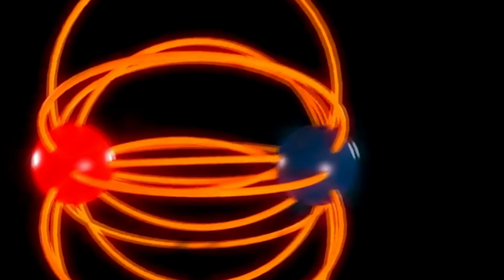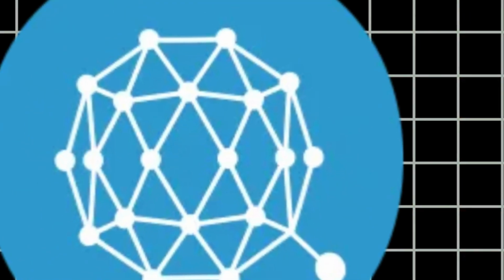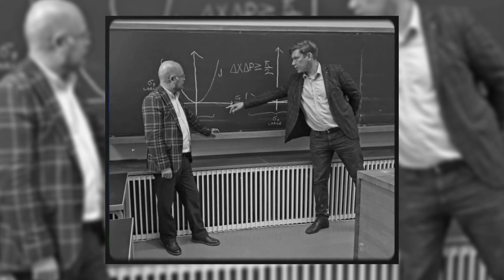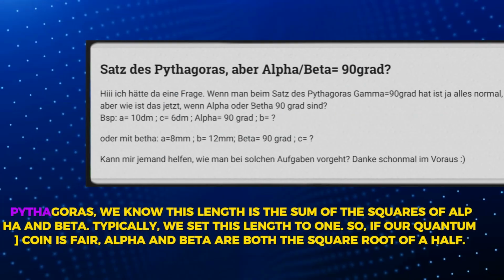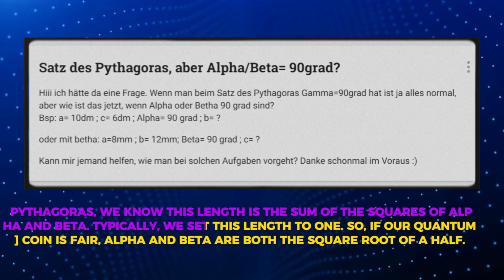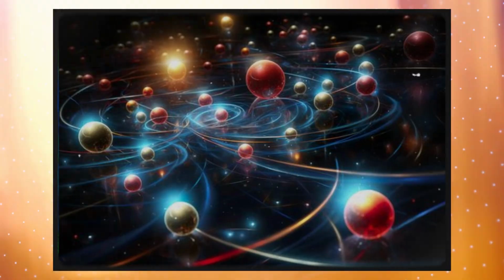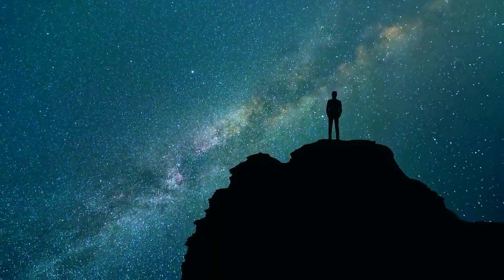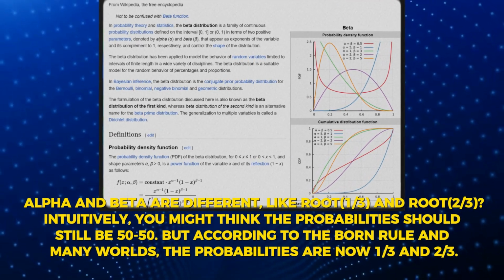DO MANY WORLDS EXPLAIN QUANTUM PROBABILITIES?